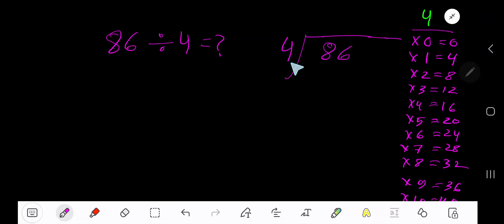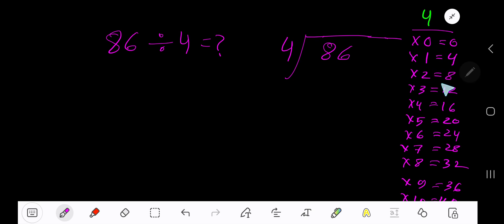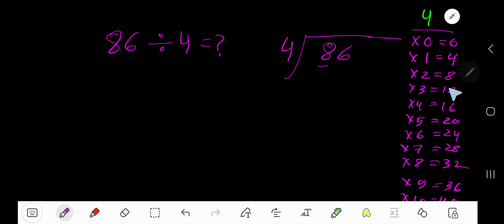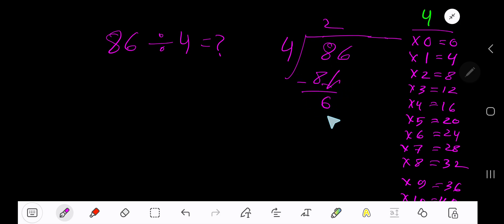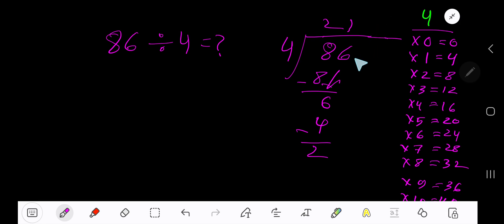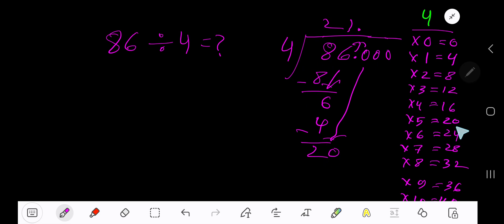86 Divided by 4 ||Long Division with One digit Divisor ||Quotient, Remainder ,Dividend etc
86 Divided by 4 ||86 ÷ 4 ||Long Division with One digit Divisor ||Quotient, Remainder ,Dividend etc